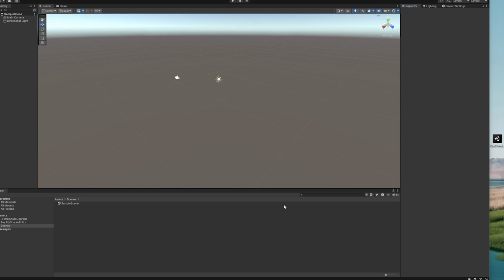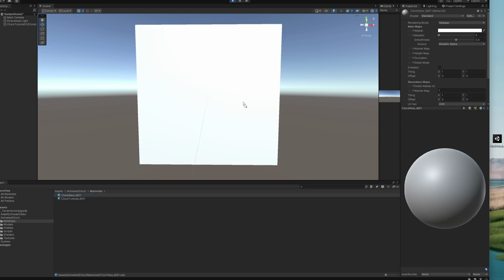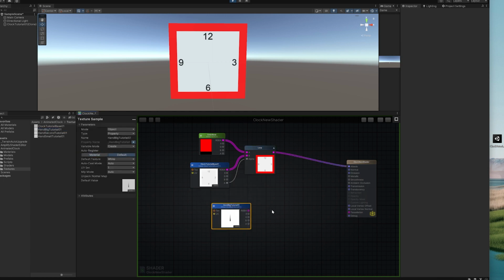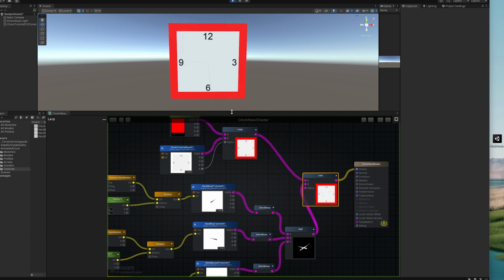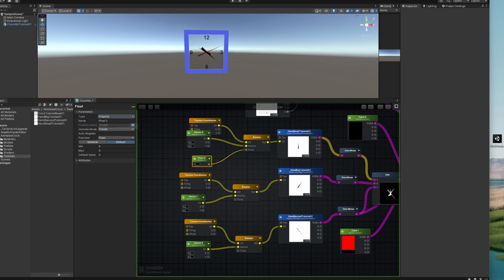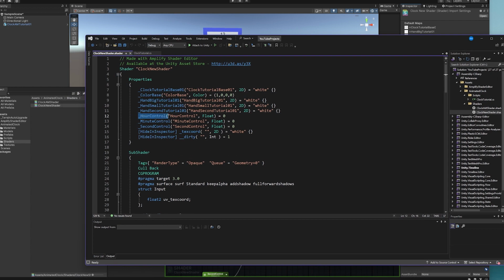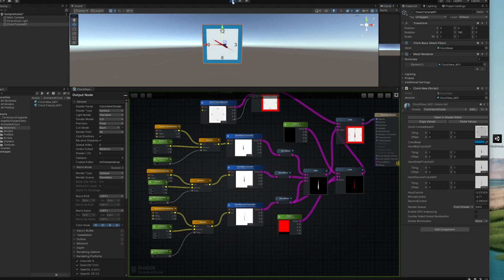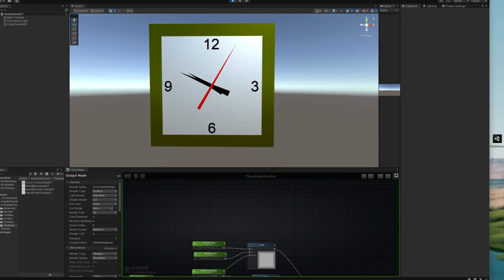Part 4a .Clock Tutorial. T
In this video, I create a simple animated clock with a detailed explanation. Anyone can download the package, use the animated clock with Unity, and create an animated clock using a script and a custom shader.

In part1 , I compare different settings (concepts) for using materials with Unity and explain the advantages and disadvantages compared to the new generation of shaders.

In part2 , I explained the concept of this shader and create a new simple shader based on the principles of the next generation shader.

In part3 , I created a couple of custom shaders and applied them to two models. You can see how easy it is to change the pattern, colors and various settings to achieve the best visual result.